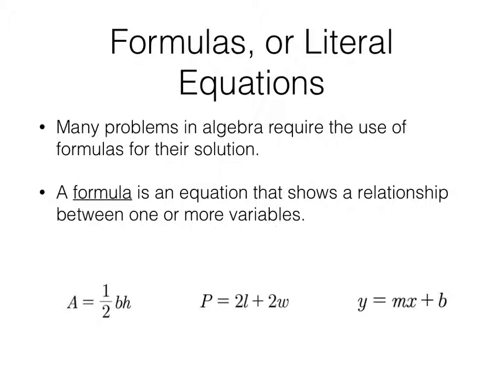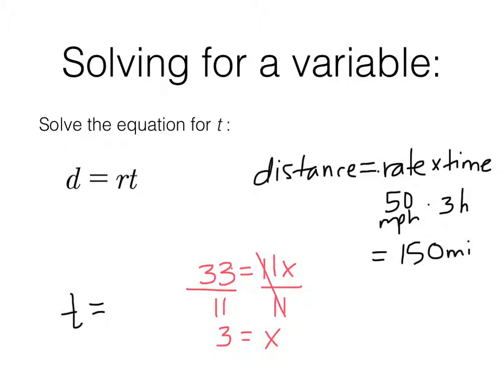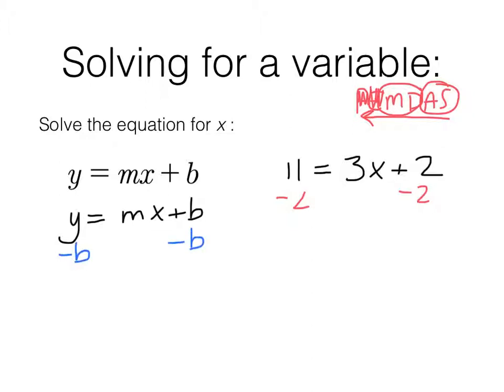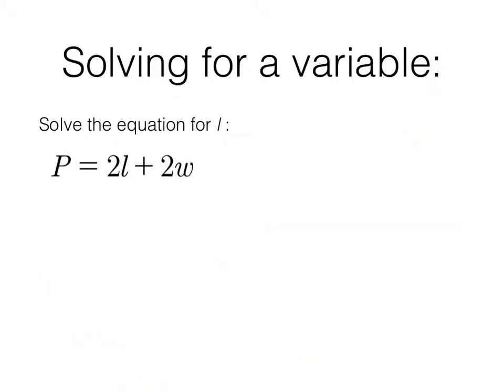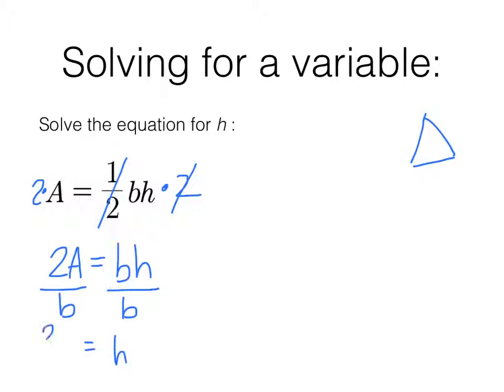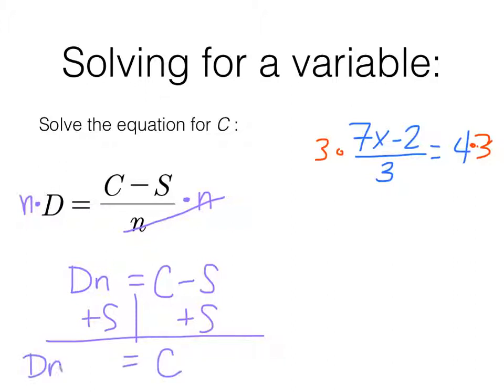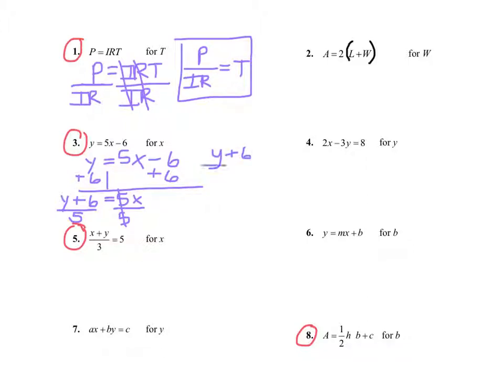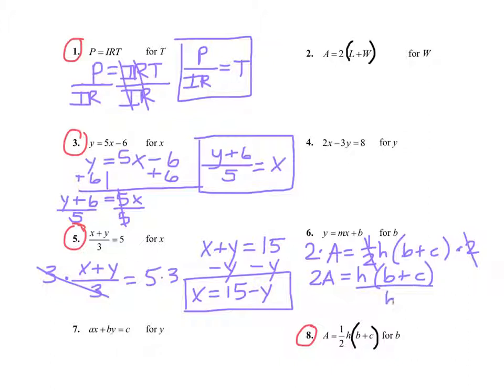Literal Equations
Equations with few numbers might seem...confusing... but watch and learn!!